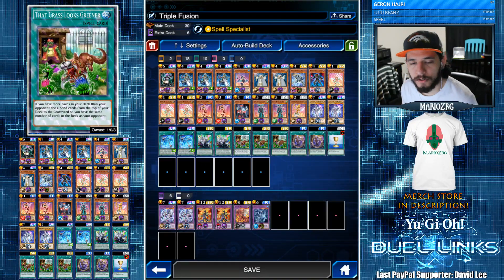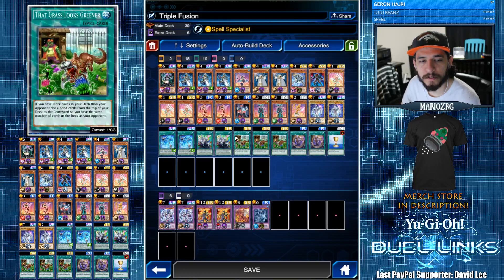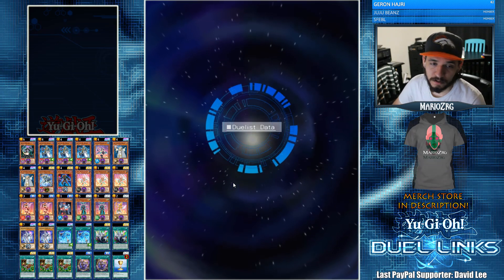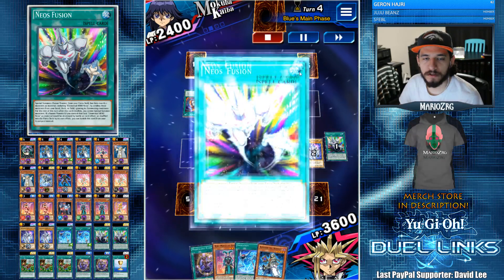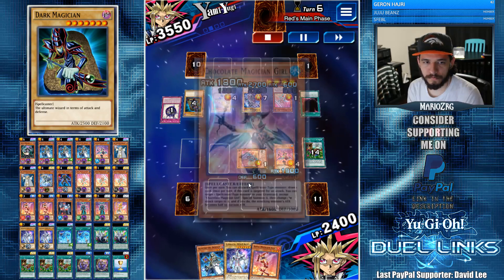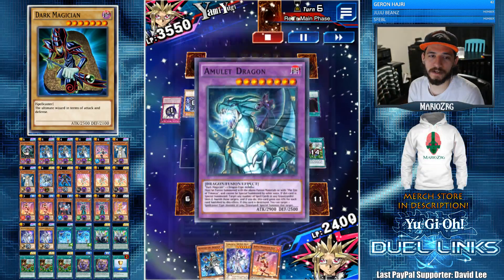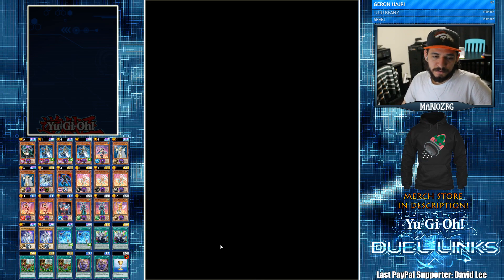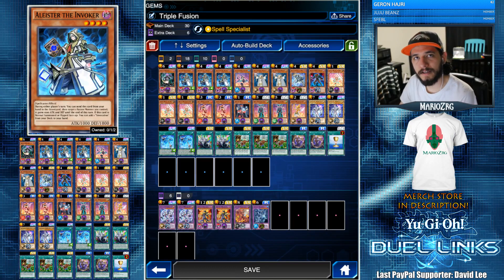Duel Links - Triple Fusion! Which one is the best?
What a mess xD